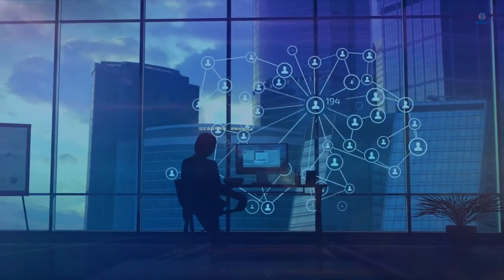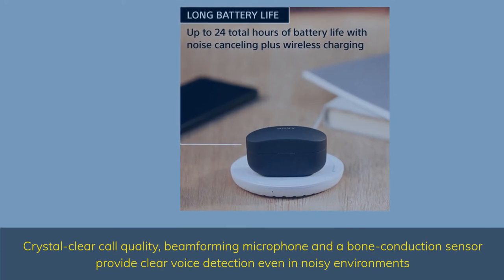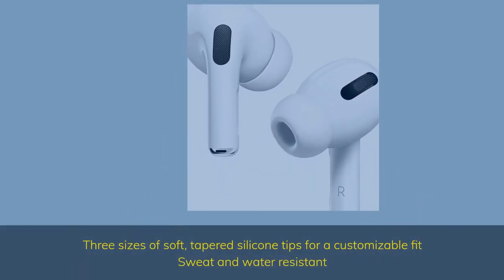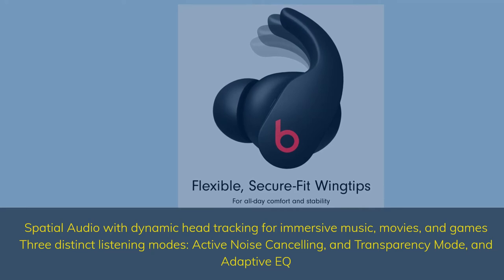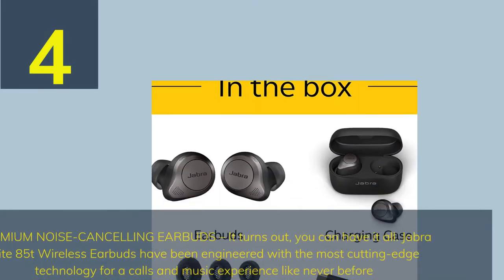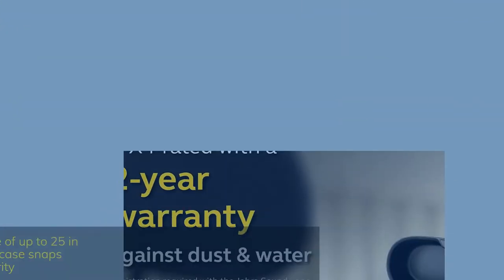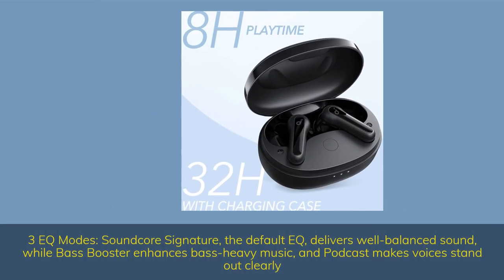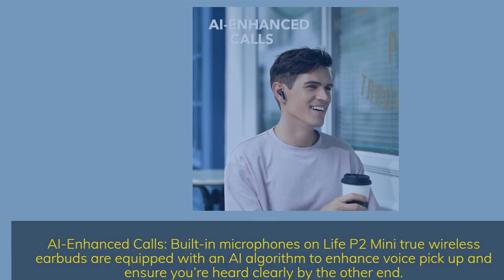In 2022, the Top True Wireless Earbuds 5 Budget & Premium Picks Reviewed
► Links to the best true wireless earbuds we listed in this video:

► 5. Anker Soundcore Life P2
► 4. Jabra Elite 85t
► 3. Beats Fit Pro
► 2. Apple Airpods Pro
► 1. Sony WF-1000XM4